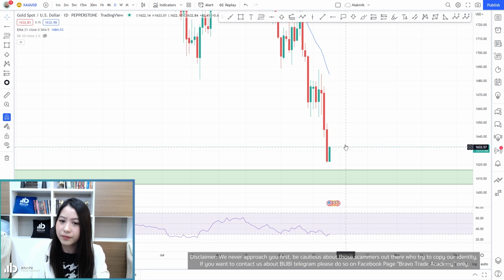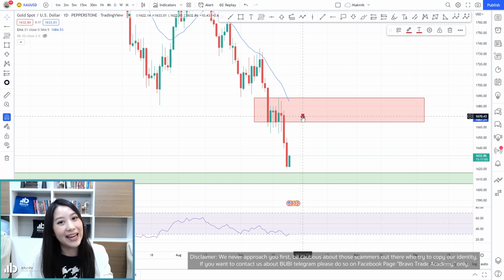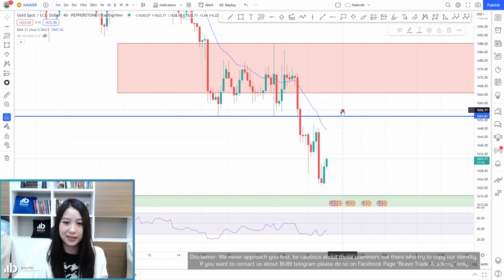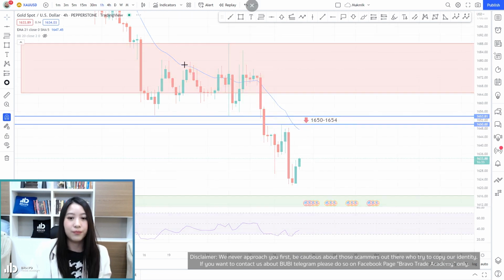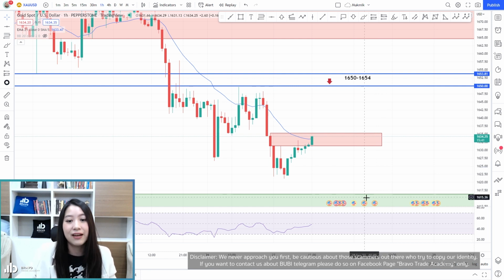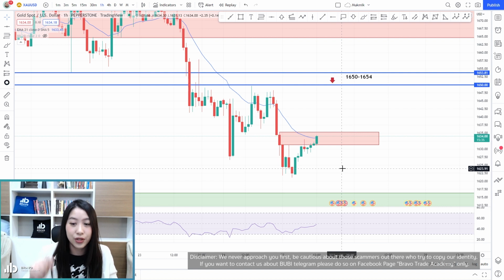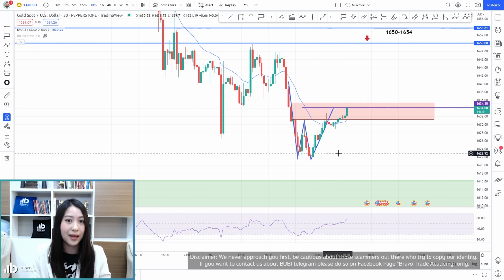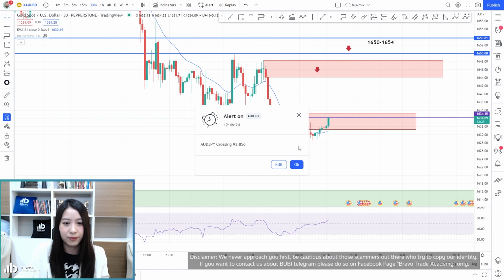Gold/ XAUUSD Technical Analysis by Bravo Trade Academy : 27/9/2022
Be careful! It’s very risky on both sides today!